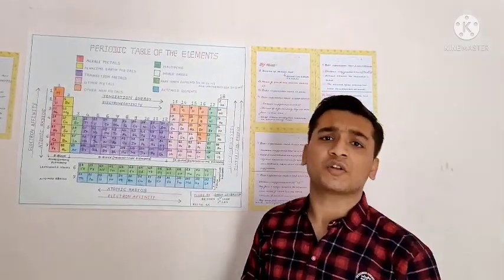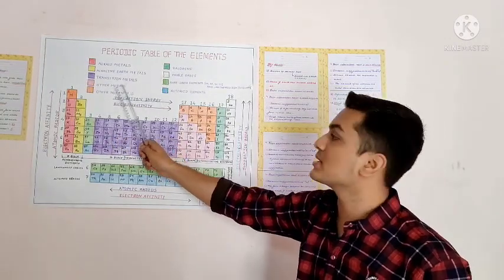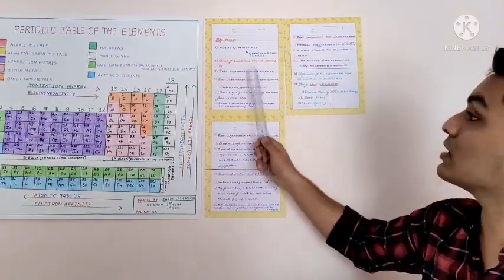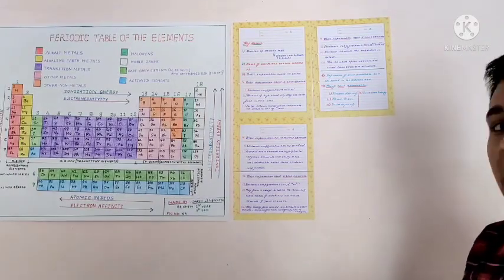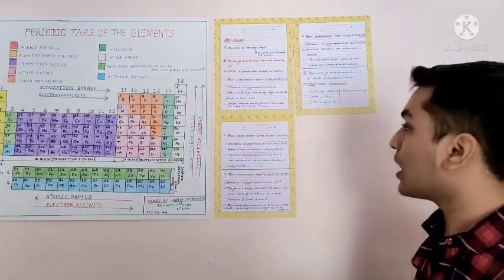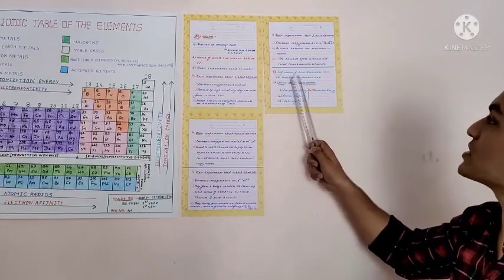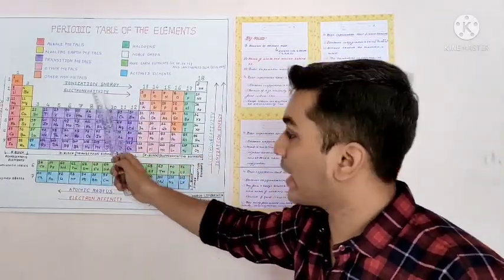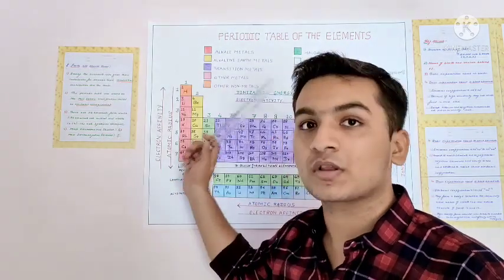Modern periodic table guided by ("Dr. B. R. Sudani sir "), GEC VALSAD.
In this video their is brief information of modern periodic table that will helpful for basic information.